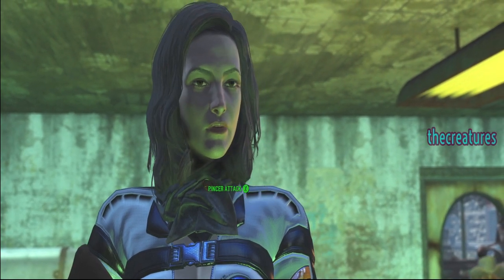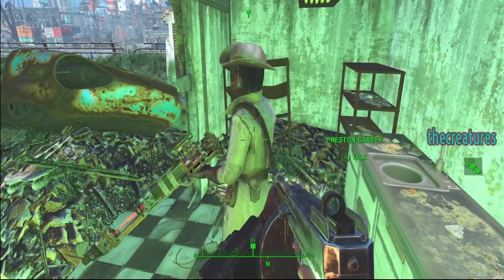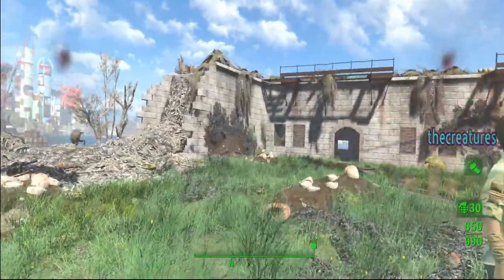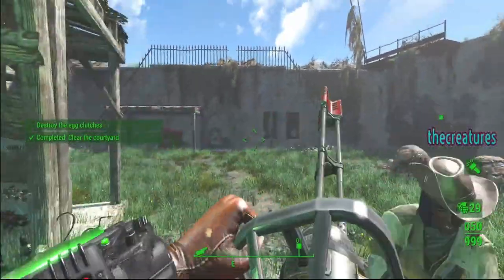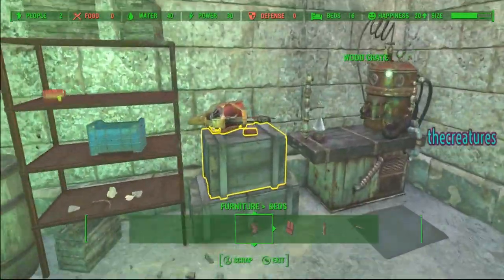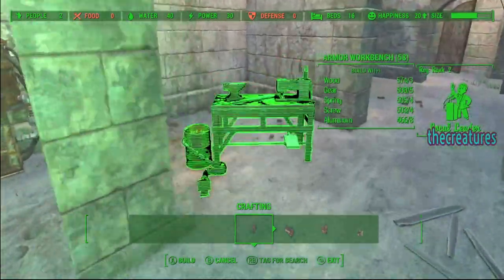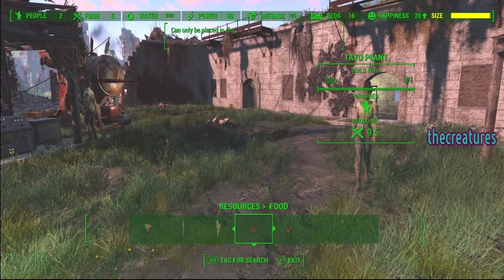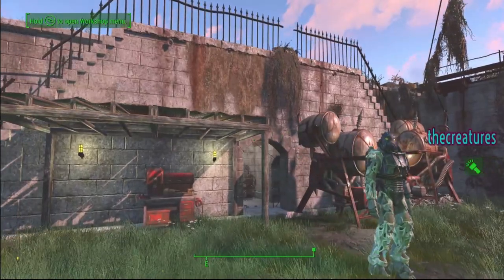fallout4 - Talk to Preston Garvey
I go by the name "thecreatures," and I invite you to join me among the trees. Gaming is my passion, and I also have a deep appreciation for craft beer, anime, skateboarding, comic books, and punk music. So, let's have a good time and show some love to the stream.